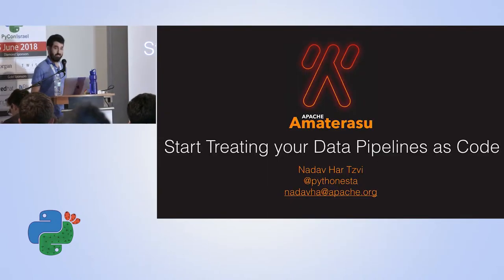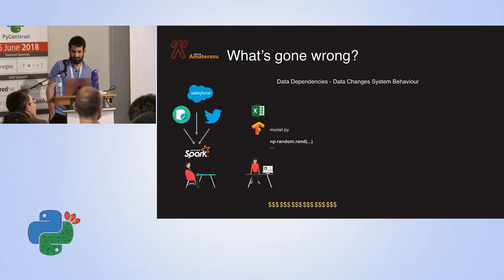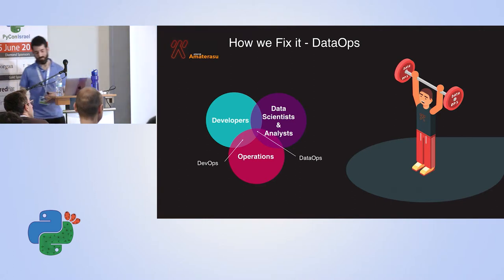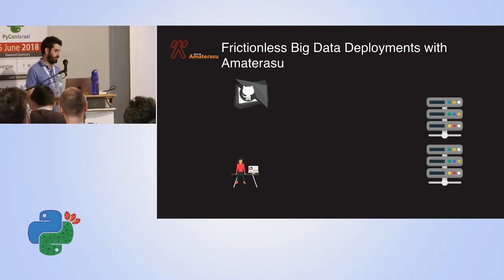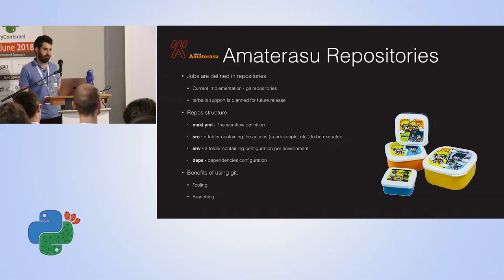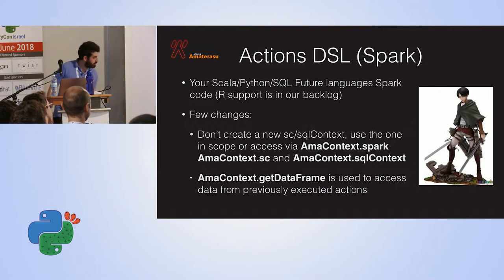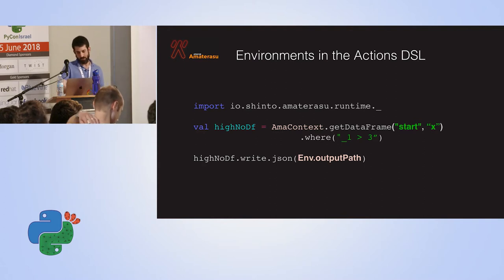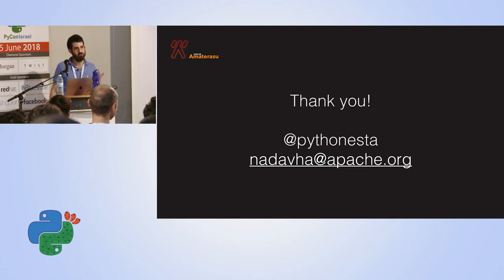Apache Amaterasu (incubating): A CD Framework -Nadav Har Tzvi - PyCon Israel 2018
Apache Amaterasu (incubating): A CD Framework for your Big Data Pipelines

In the last few years, the DevOps movement has introduced ground breaking approaches to the way we manage the lifecycle of software development and deployment. Today organisations aspire to fully automate the deployment of microservices and web applications with tools such as Chef, Puppet and Ansible. However, the deployment of data-processing pipelines remains a relic from the dark-ages of software development.

Processing large-scale data pipelines is the main engineering task of the Big Data era, and it should be treated with the same respect and craftsmanship as any other piece of software. That is why we created Apache Amaterasu (Incubating) - an open source framework that takes care of the specific needs of Big Data applications in the world of continuous delivery.

In this session, we will take a close look at Apache Amaterasu (Incubating) a simple and powerful framework to build and dispense pipelines. Amaterasu aims to help data engineers and data scientists to compose, configure, test, package, deploy and execute data pipelines written using multiple tools, languages and frameworks. We will see what Amaterasu provides today, and how it can help existing Big Data application and demo some of the new bits that are coming in the near future.